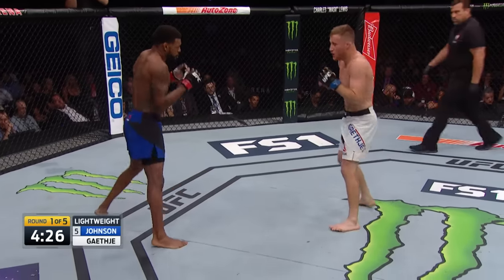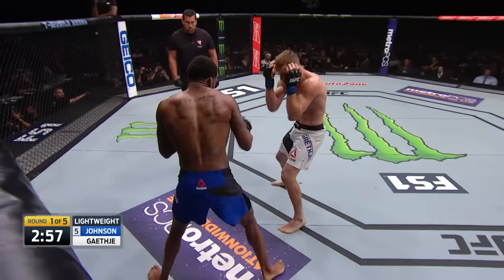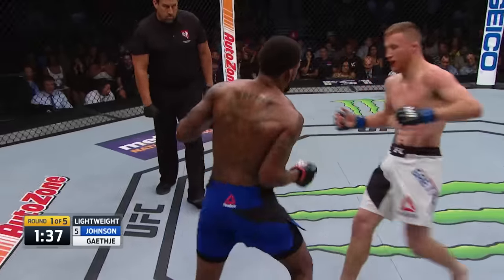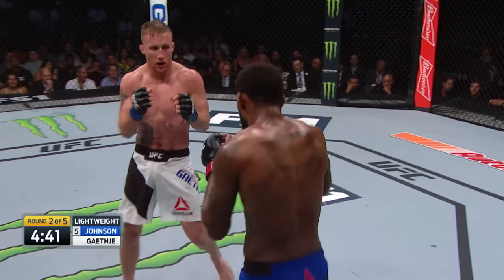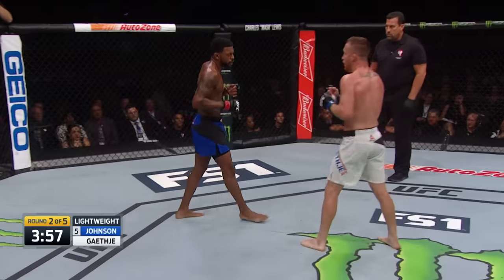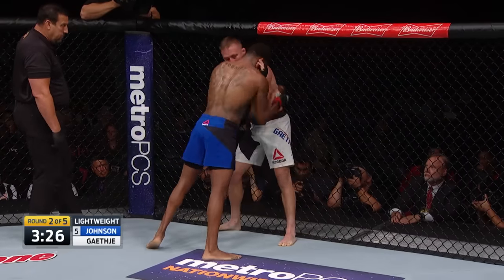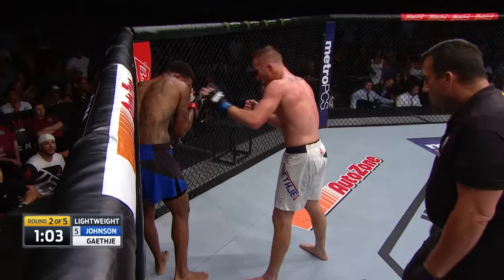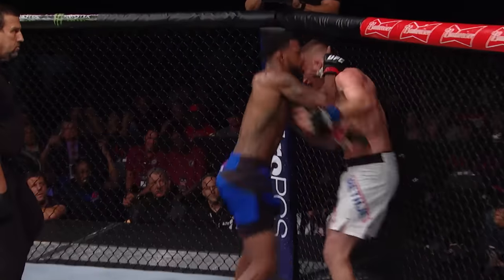Justin Gaethje vs Michael Johnson | UFC Fights We Are Thankful For - Day 3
(U.S. only)